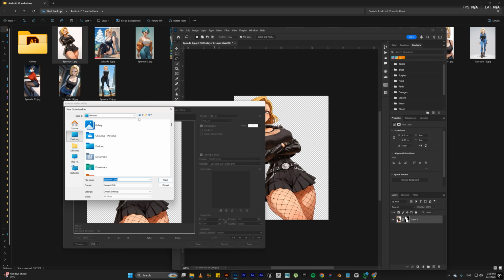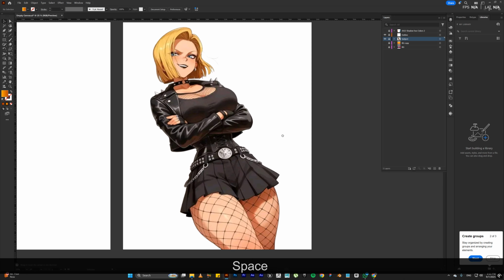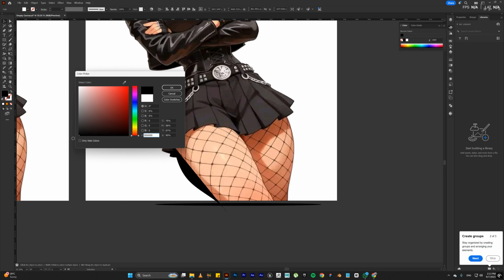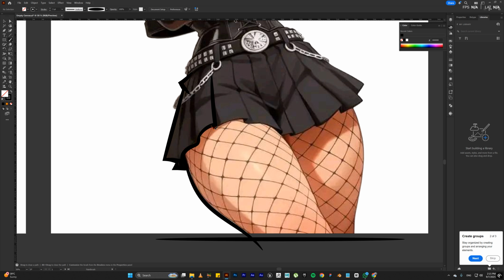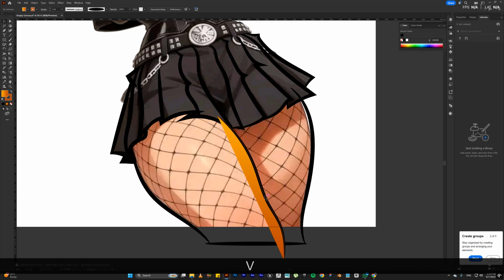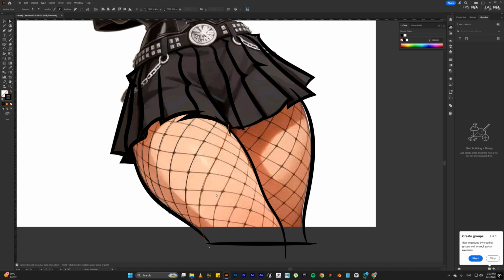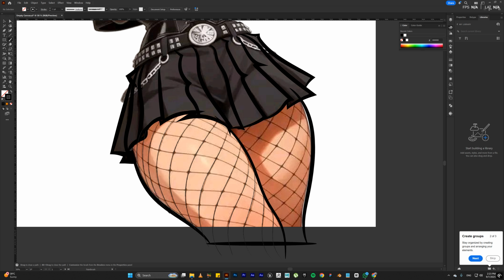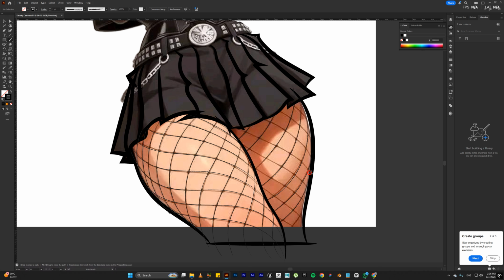Part 1 | How to Digitalize Anime Art in Adobe Illustrator | Android 18 (DBZ) Full Drawing Tutorial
Unlock the step-by-step process of turning a photo into professional digital art inside Adobe Illustrator.

In this 20-minute tutorial, we’ll show you exactly how we digitalize Android 18 from Dragon Ball Z, from the first sketch lines to the final vector art finish.

Perfect for:

Beginners learning how to start drawing

Artists exploring DIY digital art tutorials

Anime fans who want to draw Dragon Ball Z characters

Anyone curious about how to make art using Adobe Illustrator

📌 What you’ll learn in this tutorial:

How to trace and outline a photo into line art

Coloring and shading techniques for anime characters

Vectorizing your artwork for clean, professional results

Pro tips for digital artists and illustrators

If you’re searching for “how to draw,” “how to make digital art,” or “Adobe Illustrator anime tutorials,” this is the guide you need.

 for more tutorials, digital art packs, and anime art transformations.